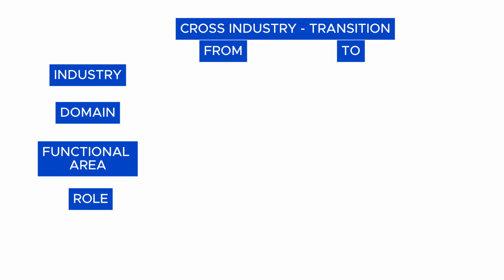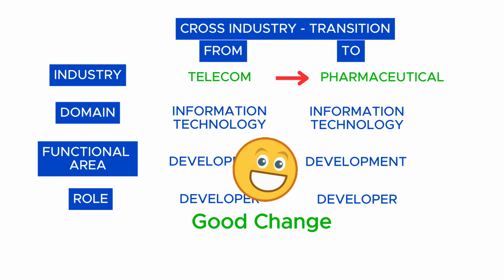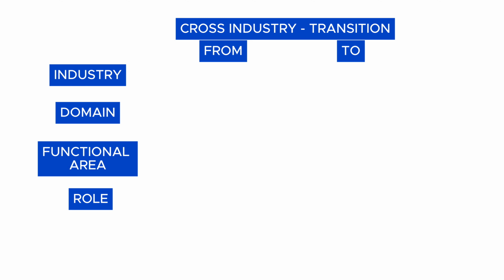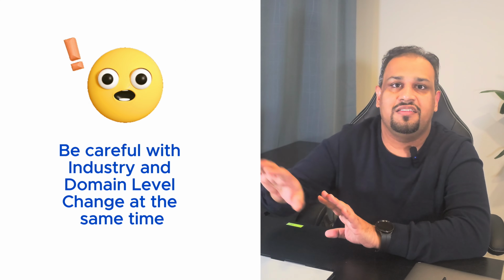Understanding Career Changes | Functional Areas, Cross domain, Cross Industry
Understand the fundamentals of career changes or career transitions. These include career transitions within the same functional area, different domains,s, and even other industries.